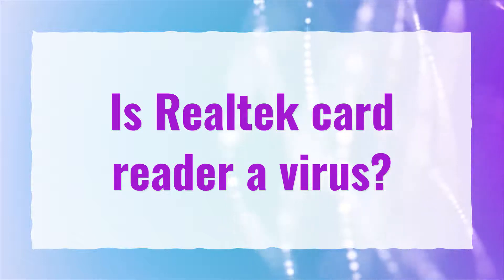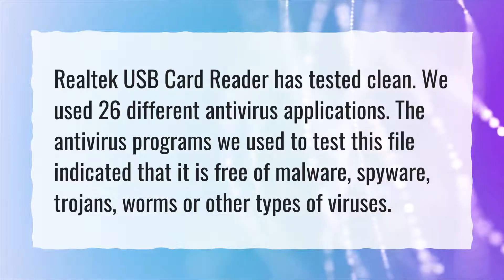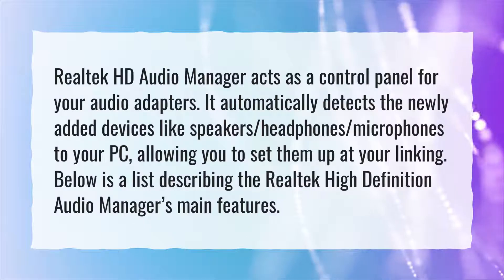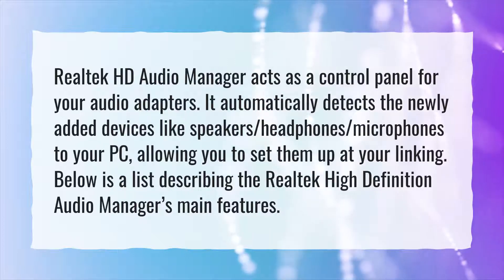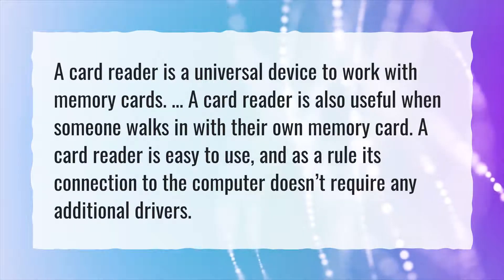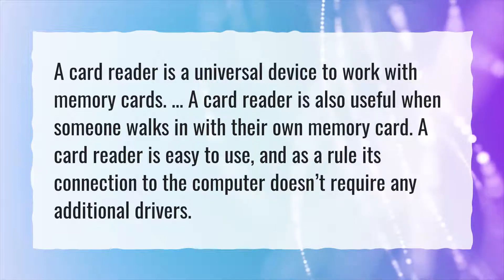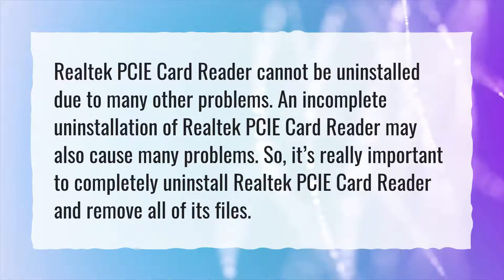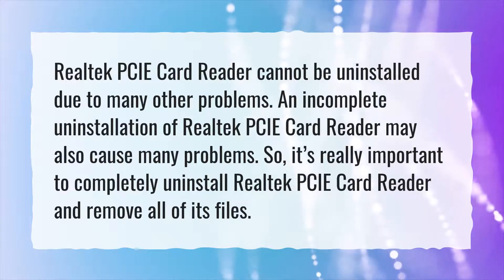Is Realtek card reader a virus?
More About Realtek Card Reader • Is Realtek card reader a virus?